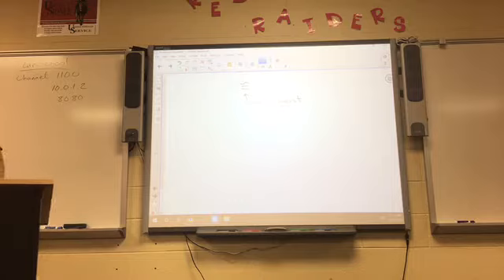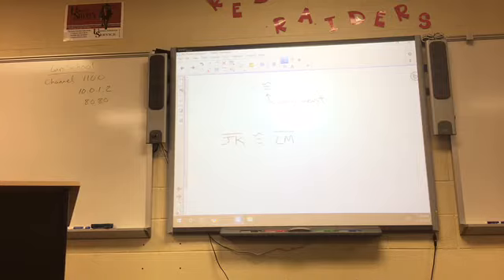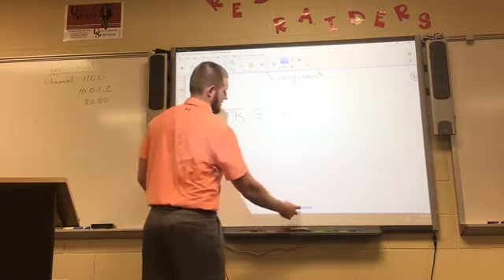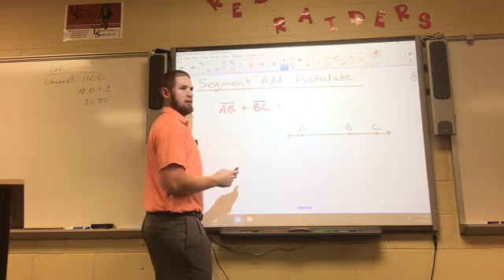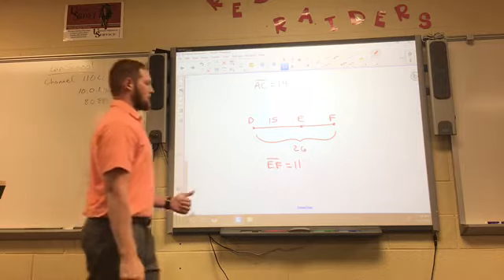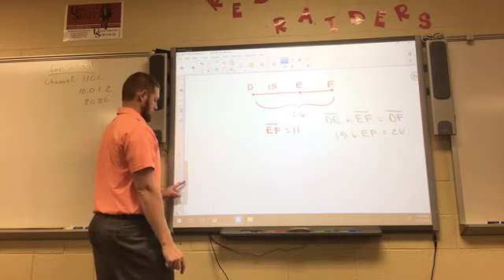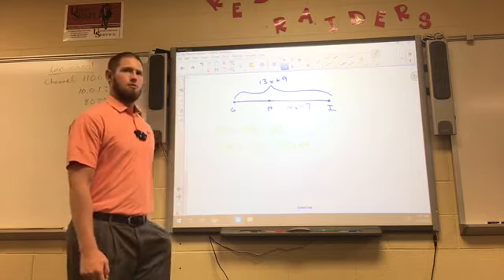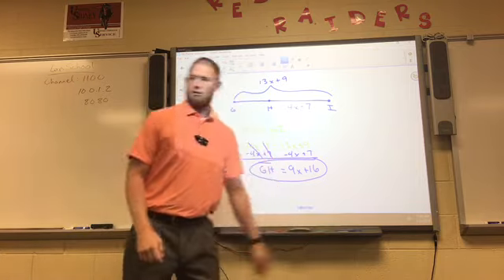Geometry- 1.2 Measuring and Constructing Segments